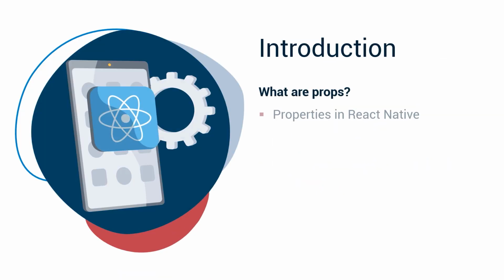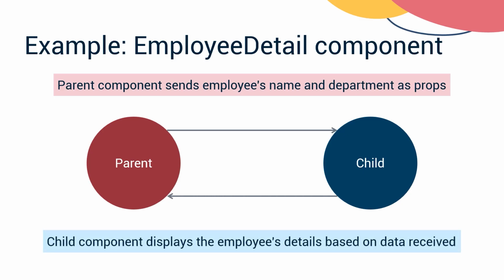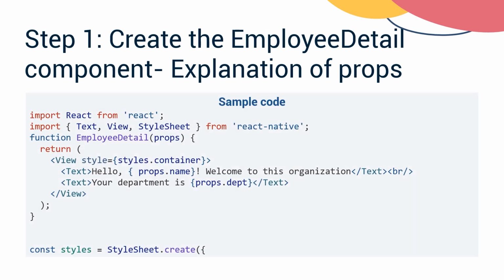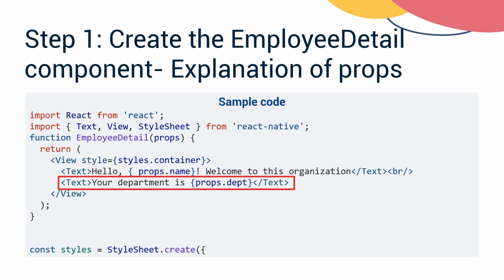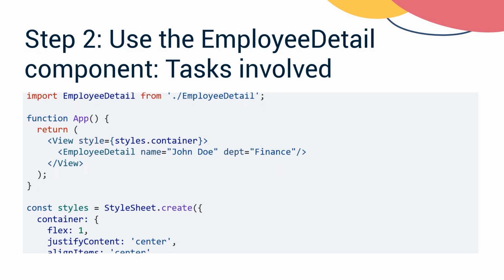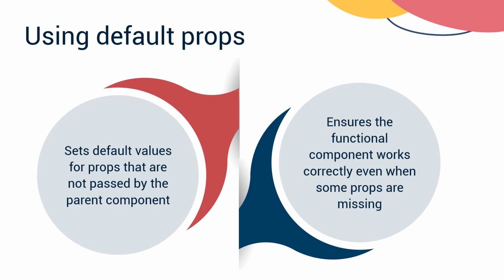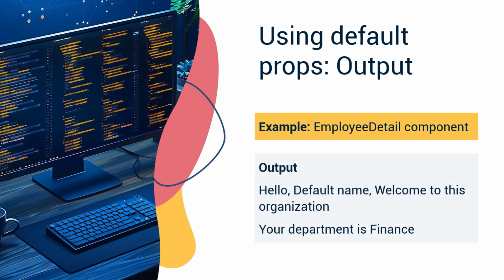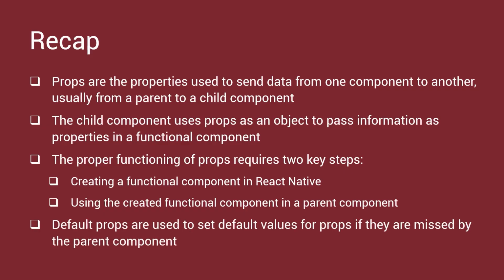Passing Data with Props